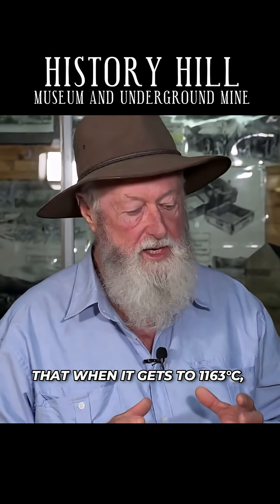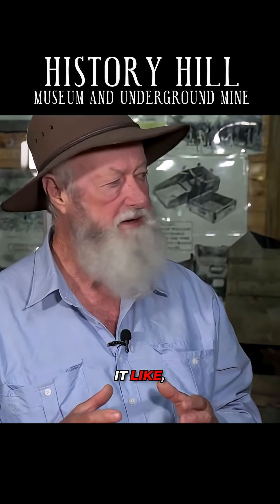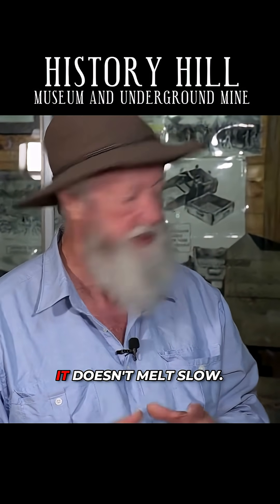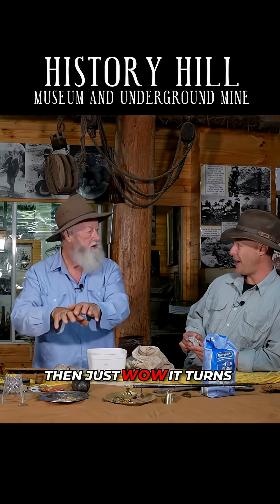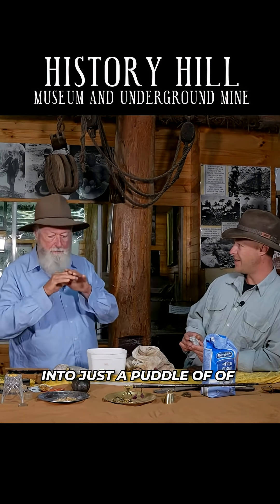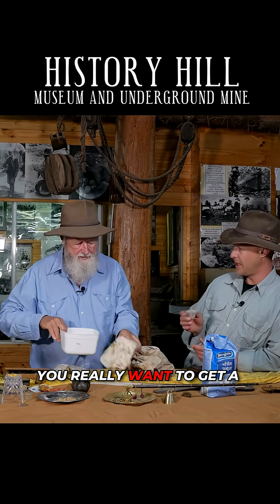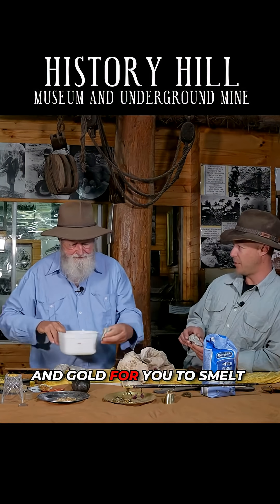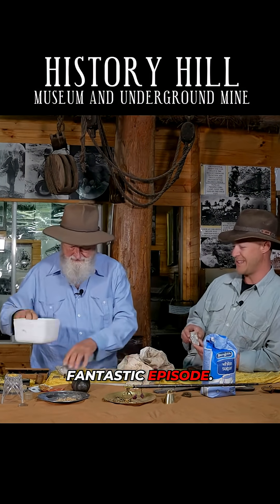Why Gold Melts DIFFERENTLY Than Everything Else - Mind-Blowing Science! 🤯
🏆 GOLD has the most AMAZING melting behavior!
Did you know gold doesn't slowly melt like other metals? At exactly 1,163°C it just INSTANTLY transforms from solid to liquid - "like magic right before your eyes!" Our expert explains this fascinating phenomenon plus traditional smelting knowledge passed down from the old-timers.

✨ Learn incredible gold facts at History Hill Museum!
📅 OPEN DAILY during NSW School Holidays
🗓️ September 27th - October 12th
📍 3458 Hill End Rd, Hill End (on the Sofala to Bathurst rd)
🎯 Book your PRIVATE TOUR for an extra special visit - discover amazing historical knowledge and science!